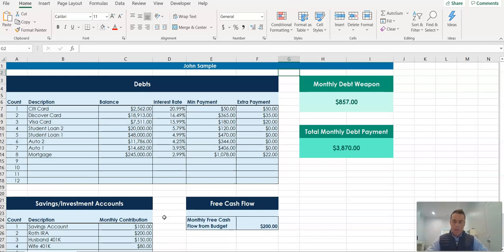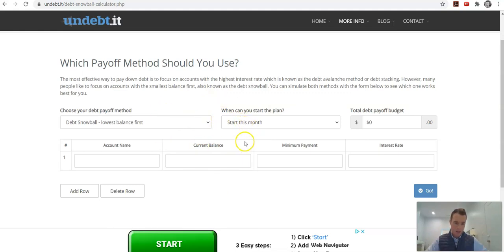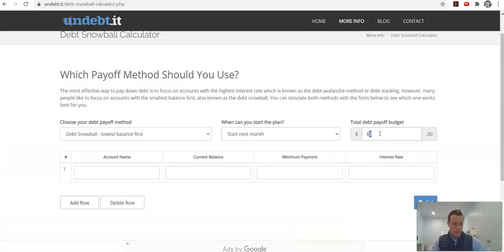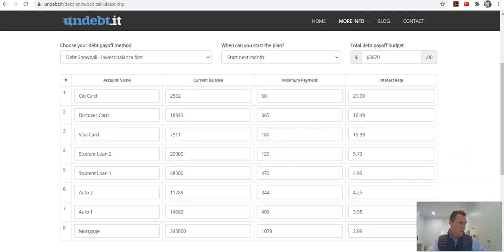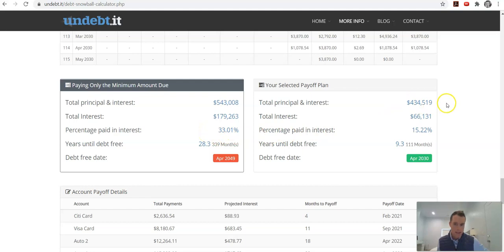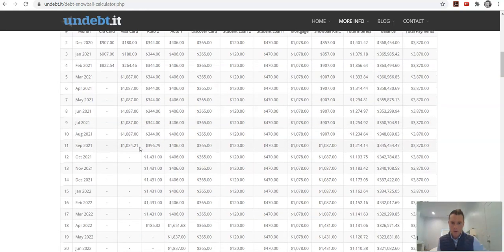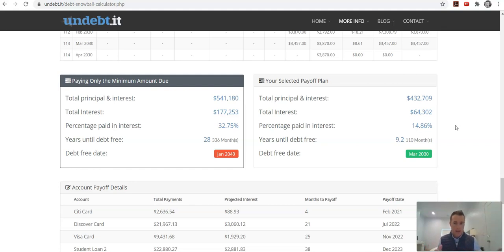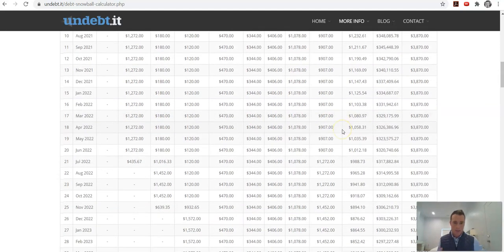Debt Elimination Strategy - Step 7 - Taking Action with the Debt Snowball & Avalanche Calculator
This was originally recorded as a course that I developed called "Debt Freedom University."  I walk you step by step through the most efficient way to eliminate all your debts in just a few short years, putting you on the fast track to debt freedom and financial prosperity!